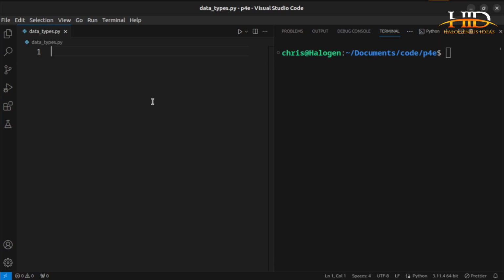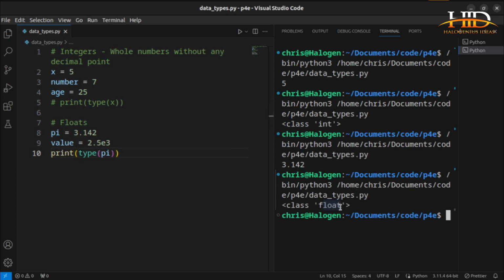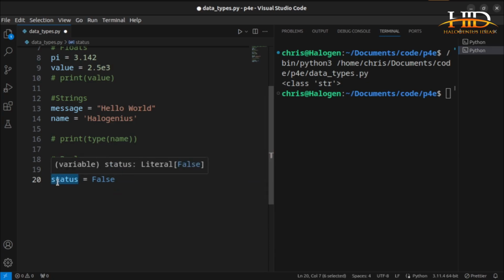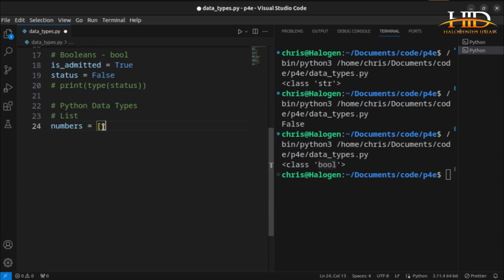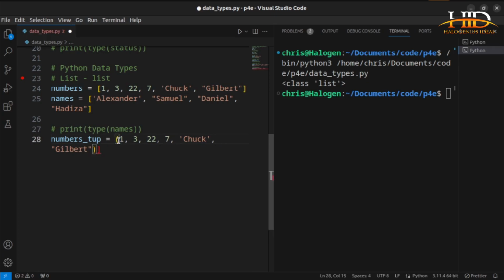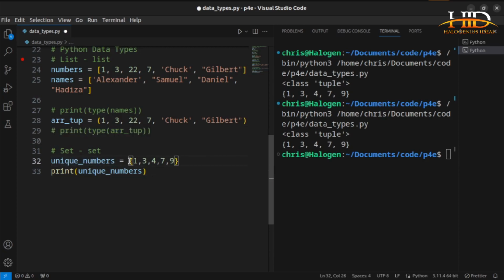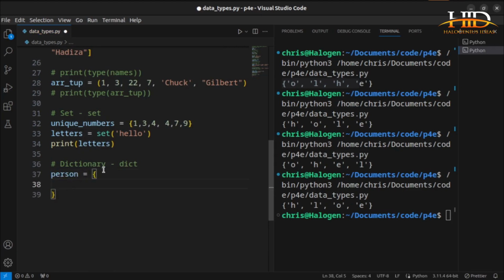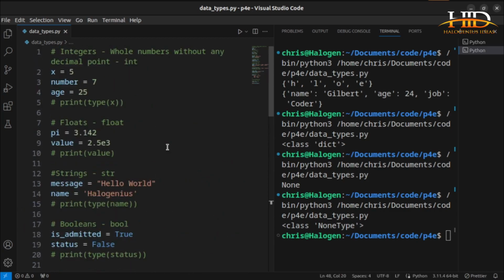Data Types in Python - Python for Everyone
🔍 Dive deep into the world of Python data types with our comprehensive guide for programmers! 🐍 In this video, we unravel the intricacies of various data types in Python, exploring integers, floats, strings, booleans, lists, tuples, sets, dictionaries, and more. Whether you're a novice or a seasoned developer, understanding these data types is essential for writing powerful and efficient Python code.

🚀 What You'll Discover:
- Integers (`int`): Whole numbers without decimals.
- Floats (`float`): Numbers with decimal points or in exponential form.
- Strings (`str`): Sequences of characters enclosed in single or double quotes.
- Booleans (`bool`): Representing True or False values.
- Lists (`list`): Ordered, mutable collections that can hold diverse data types.
- Tuples (`tuple`): Similar to lists but immutable.
- Sets (`set`): Unordered collections of unique elements.
- Dictionaries (`dict`): Unordered collections of key-value pairs.

📜 Video Highlights:
1. Introduction to Data Types: Understand the importance of data types in Python.
2. Numeric Data Types: Explore integers and floats for numerical operations.
3. Textual Data Types: Uncover the power of strings for handling textual data.
4. Boolean Data Type: Grasp the concept of boolean values for logical operations.
5. Structured Data Types: Dive into lists, tuples, sets, and dictionaries for structured data storage.

🎯 Who Will Benefit:
- Python beginners looking to understand fundamental data types.
- Intermediate developers seeking a deeper insight into Python's versatile data structures.
- Anyone interested in honing their skills in handling different types of data efficiently.

👨‍💻 Why Data Types Matter:
Understanding Python data types is the cornerstone of effective programming. From basic arithmetic operations to complex data manipulations, mastering these types allows you to write robust, readable, and efficient code.